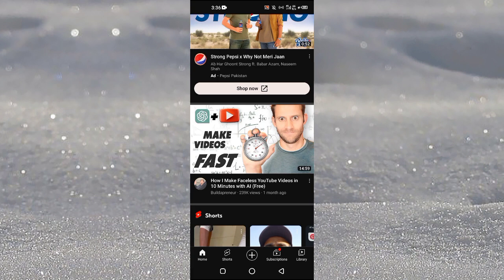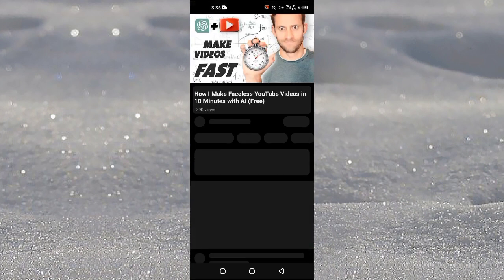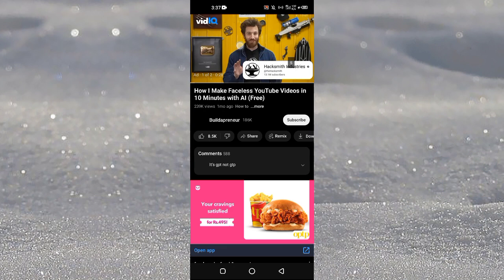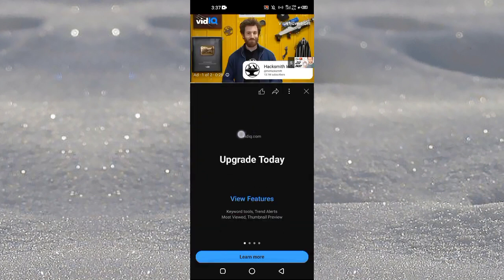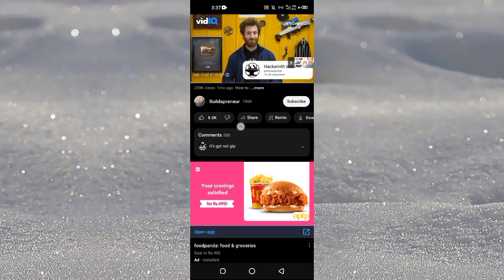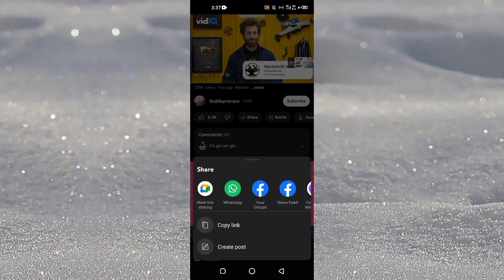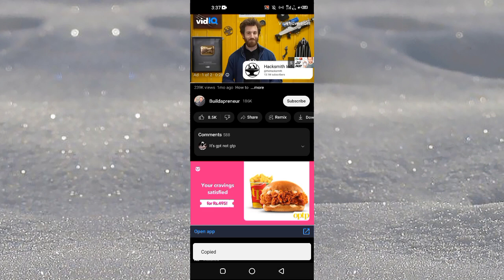How To Copy Link From Youtube (Android & IOS)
In this video I'll show you how to copy link from youtube. The method is very simple and clearly described in the video. Follow all of the steps & you will know how to copy youtube video link.